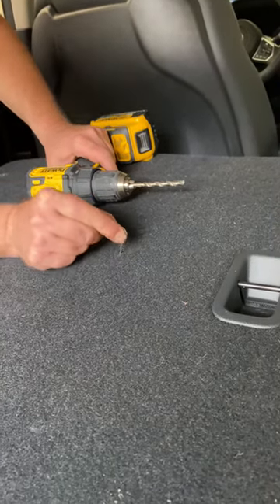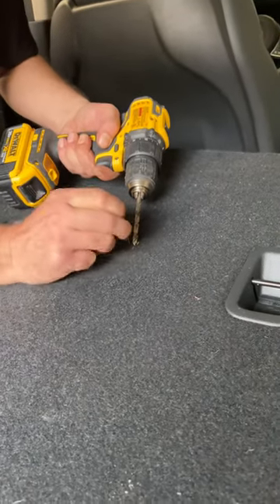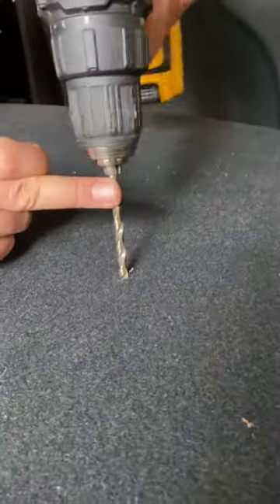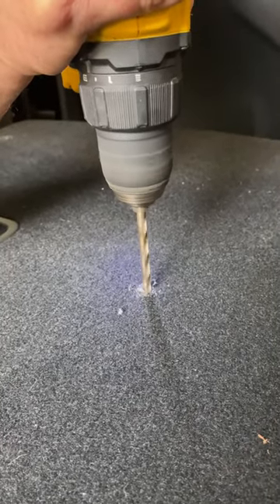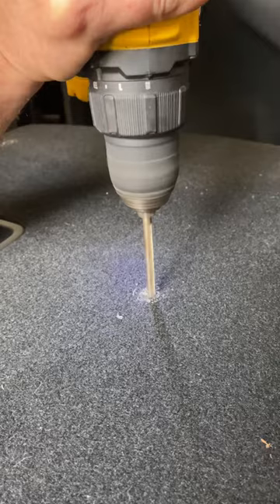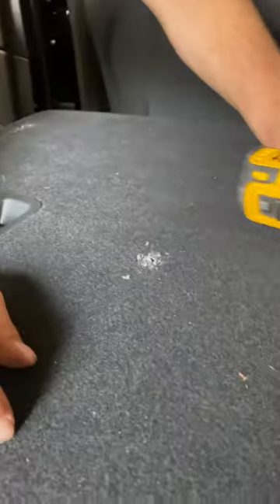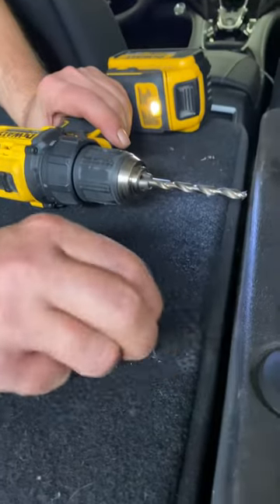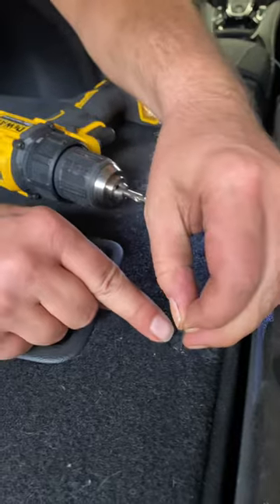2021 Acura RDX cargo protector Liner￼.￼